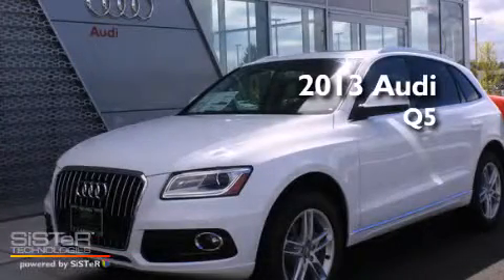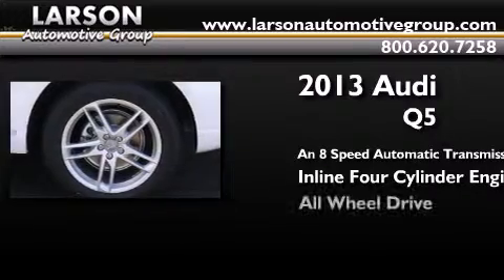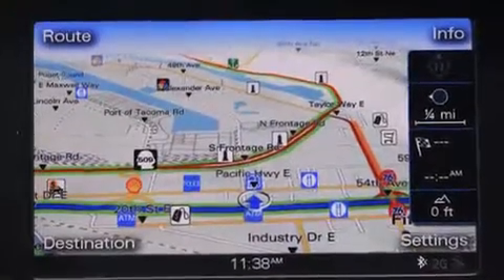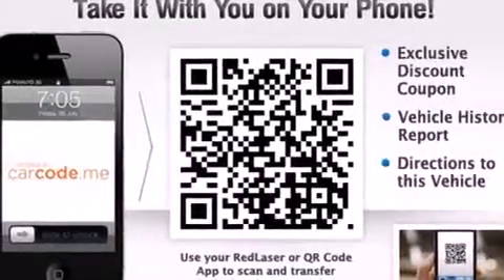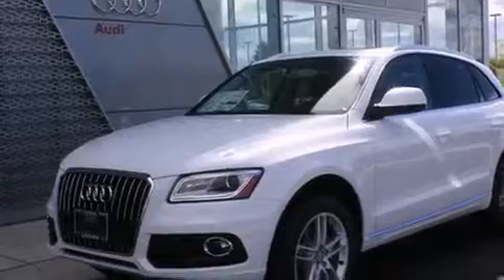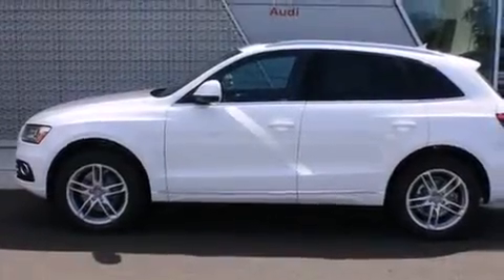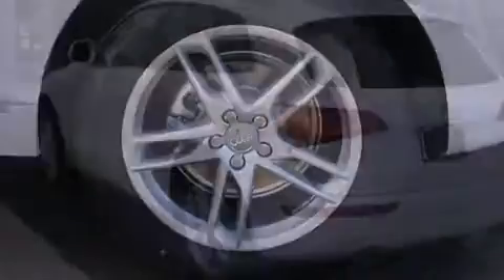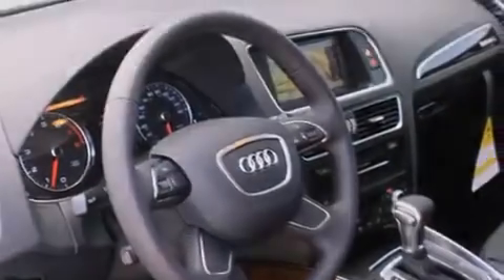2013 Audi Q5 Puyallup WA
Year : 2013
 Make : Audi
 Model : Q5
 Engine : 2.0L 4Cyl
 Trans . : 8 Spd Automatic
 Exterior : Ibis White
 Miles : 25
 Interior : Black
 Stock : AM4688

 2013 Audi Q5 Puyallup WA